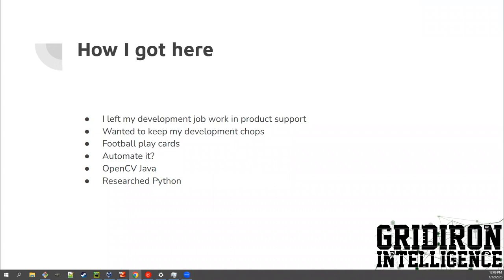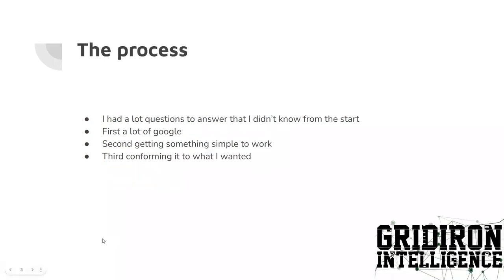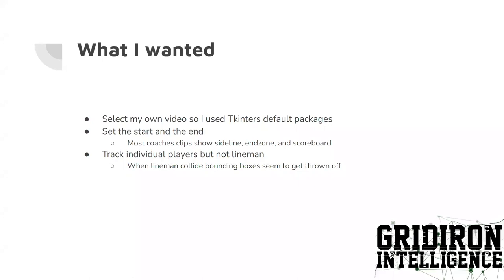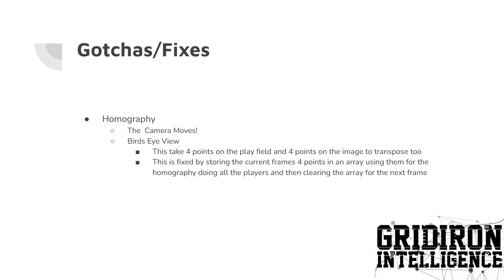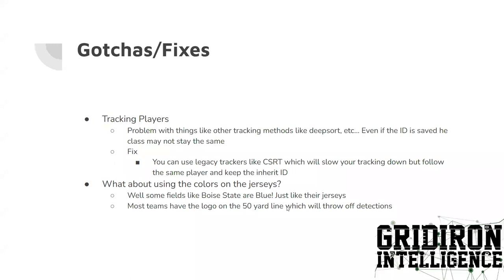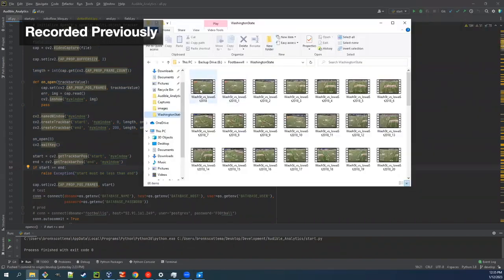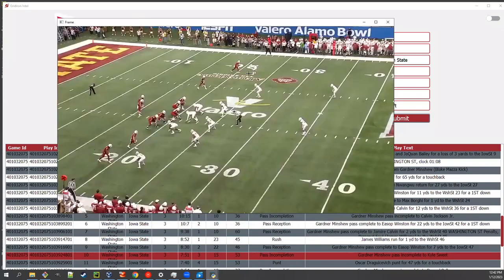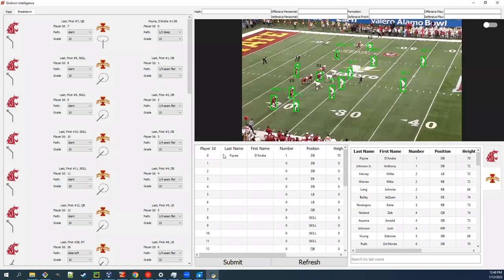Using Computer Vision & AI In American Football - OpenCV Weekly Episode 87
Scott Bronkema is a former college football player turned software developer. As Scott started tinkering with computer vision, he discovered he can build every football coach's dream application: the automated playbook. Scott has created a system that automatically identifies offensive and defensive player positions and formations and then tracks players' movements as the play unfolds – saving it all on a digital 'whiteboard' for further analysis.

Timeline

0:00:00 Intro
0:01:51 Presentation
0:44:17 Trivia Giveaway
0:48:17 Demo
0:51:08 Q&A
1:00:05 Surprise! It's Open Source
1:00:52 Outro